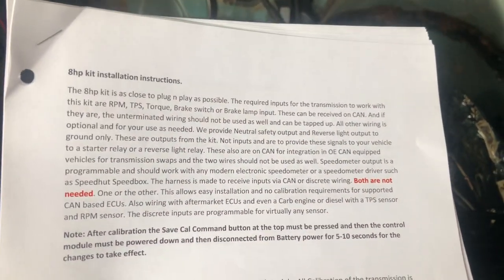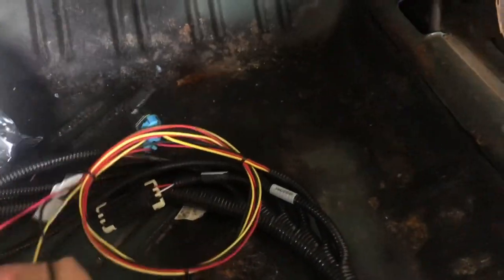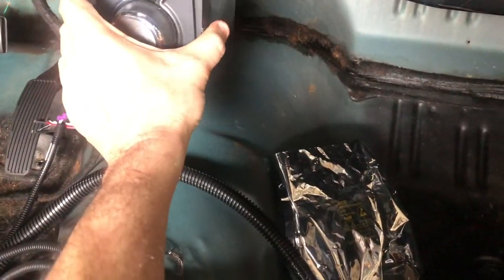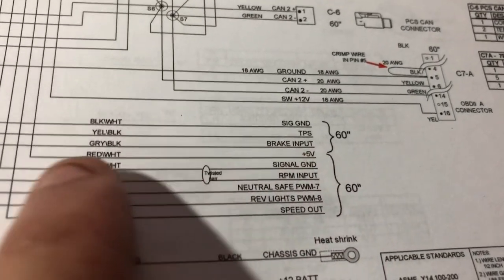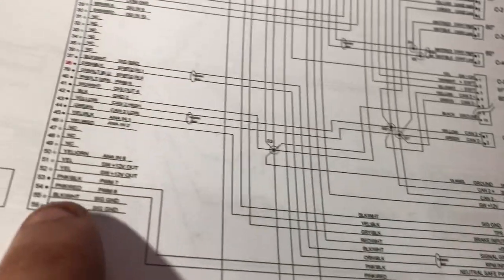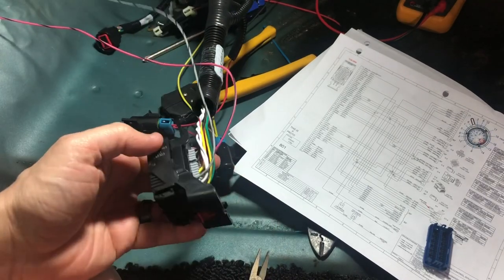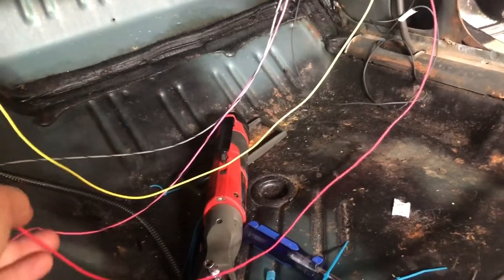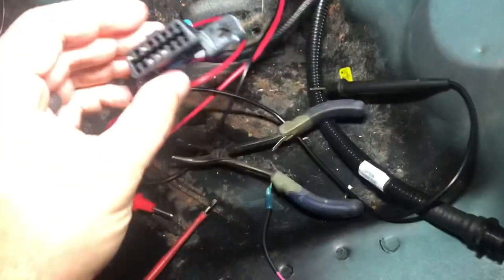‘69 Charger 6.4 Hemi Swap Part 14: 8Hp70 Sound German Automotive wiring install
In this video I go over how to install the 8hp70 trans kit from Sound German Automotive. I had to add some wires to the plug.